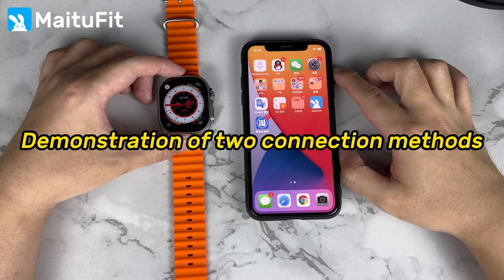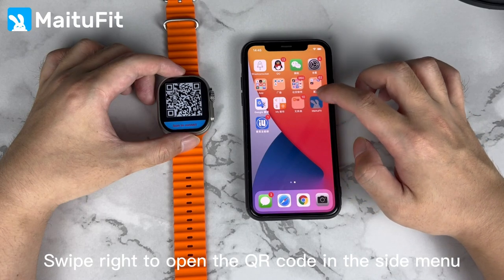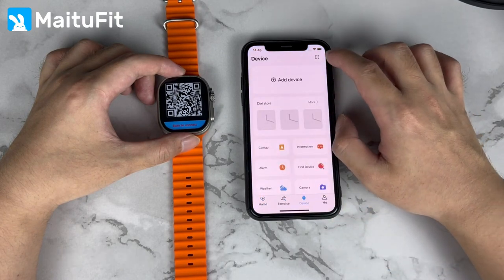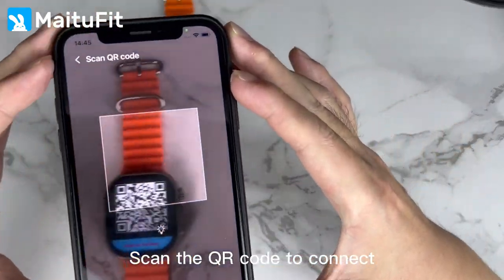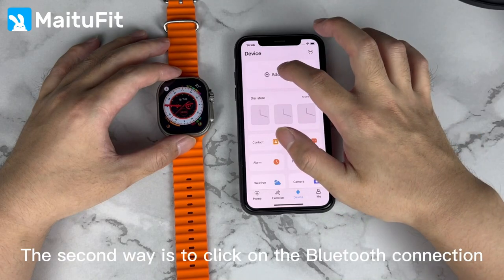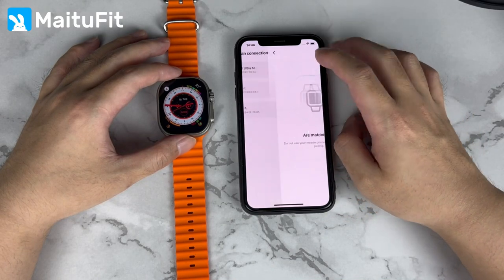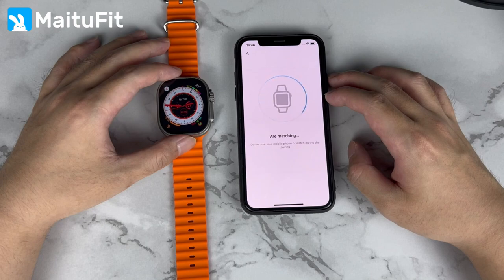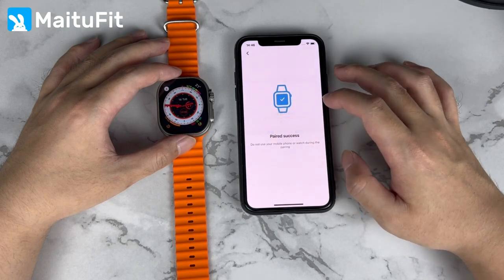⌚MT78 ULTRA Music Connection Video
Upgrade highlights😍:
1. 2.2-inch large screen
2. Resolution 485*520 display more clearly
3. Added siren to make you safer outdoors
4. Custom music background, custom dial, DIY LOGO more personalized
5. The custom operation of the third button is more convenient
6. The newly revised UI gives you a smoother experience
7.Play local music, leave your phone, listen to it whenever you want